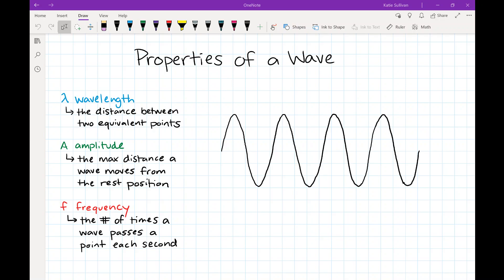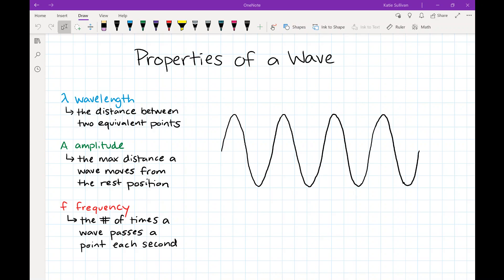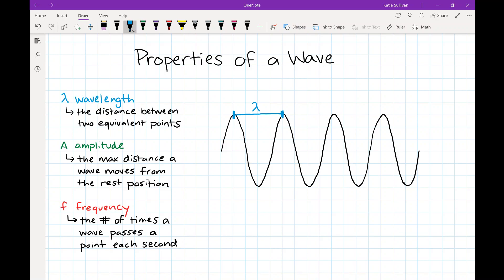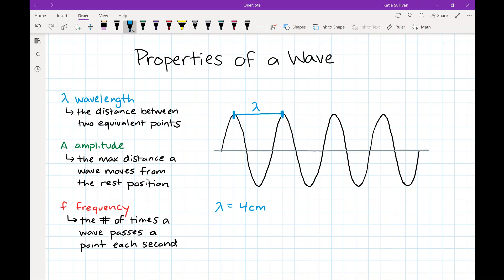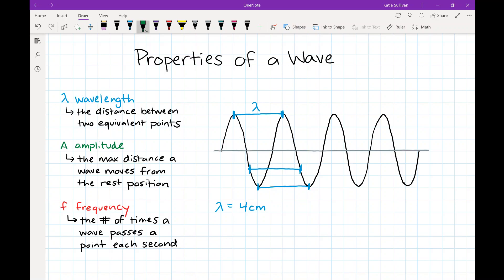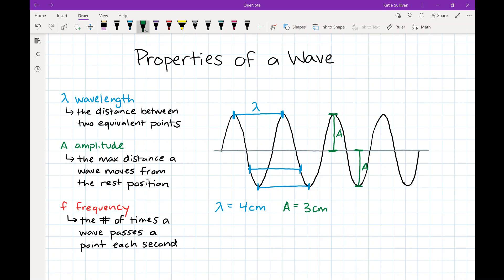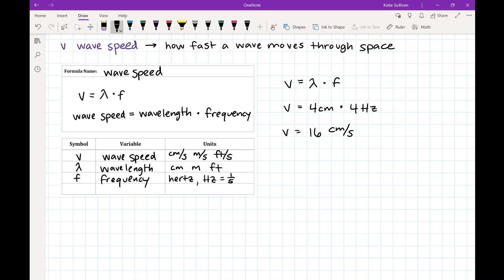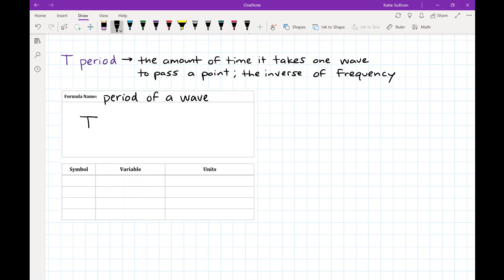Properties of a Wave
Waves can be described by their speed, wavelength, amplitude and frequency. This video will walk you through the basics of wave properties.